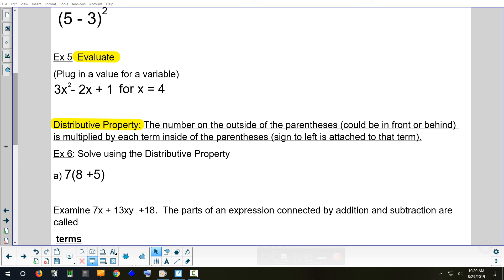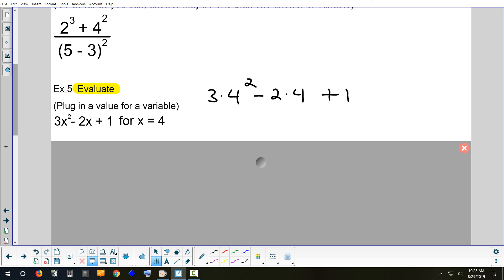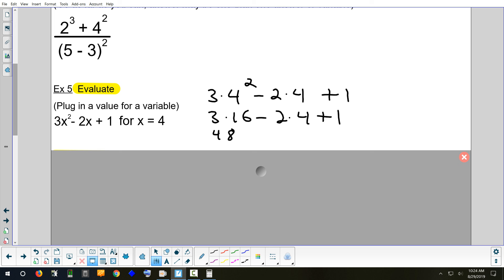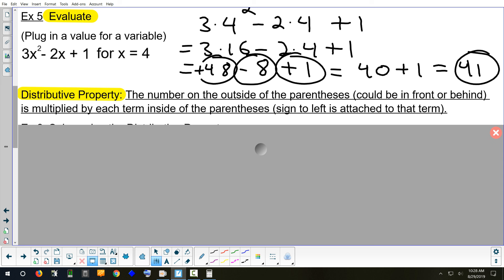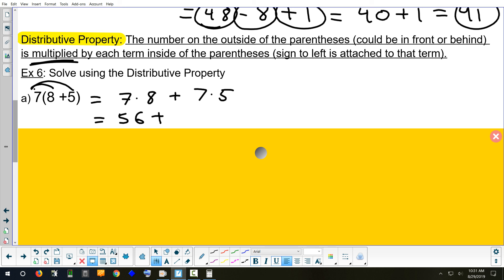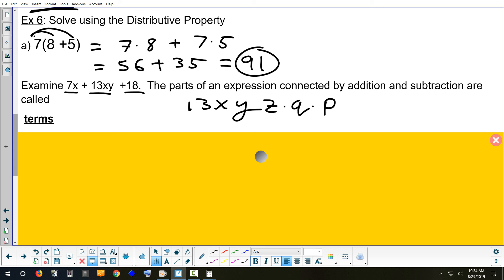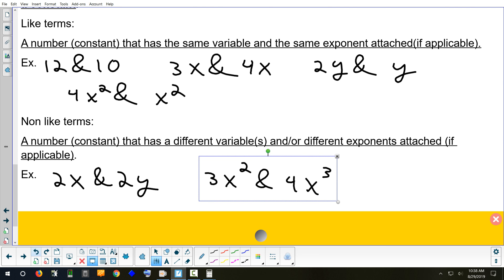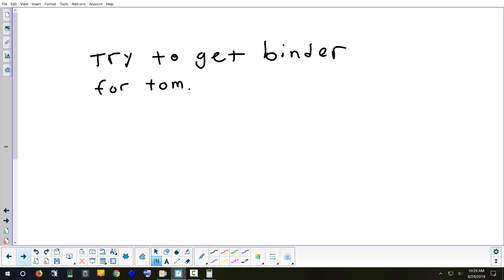Survival Guide Part 1B - 8-29-19